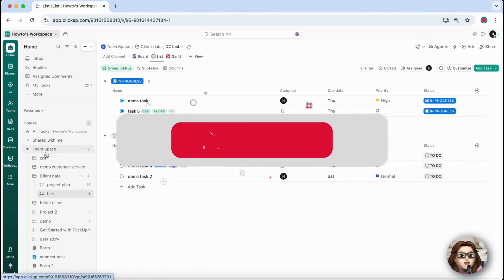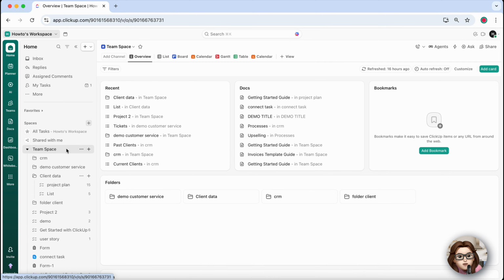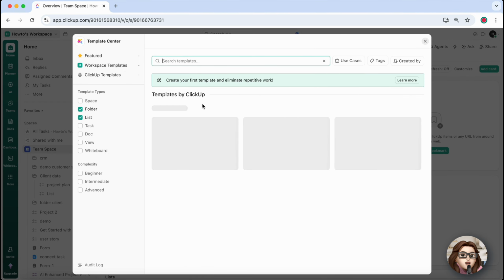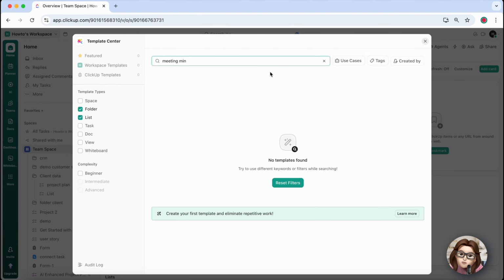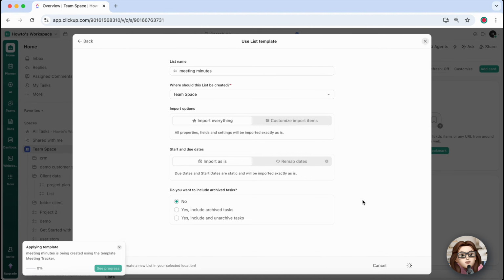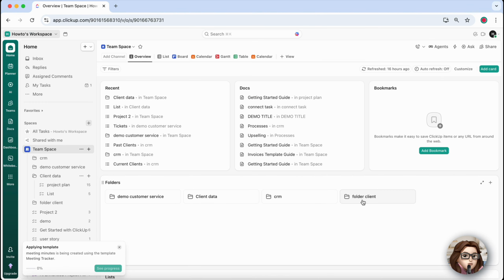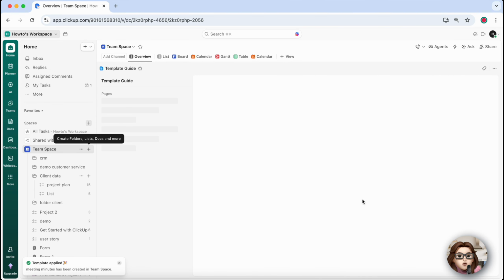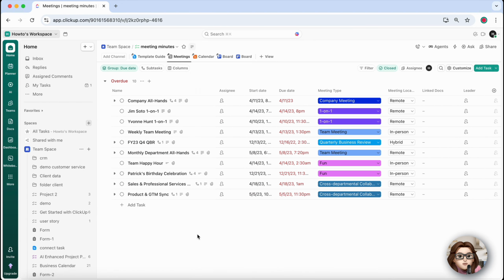How To Write Meeting Minutes In Clickup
Want to keep your meetings organized and actionable? In this tutorial, you’ll learn how to write meeting minutes in ClickUp so you can capture discussions, track decisions, and assign action items easily.

ClickUp provides powerful tools like Docs and tasks that make it easy to record meeting notes and turn them into actionable workflows. Instead of scattered notes, you can keep everything organized in one place.

In this step-by-step guide, I’ll show you exactly how to write meeting minutes in ClickUp. You’ll learn how to create a Doc for your meeting and structure it with headings like agenda, discussion points, decisions, and action items.

We’ll also cover how to link tasks inside your meeting notes. This allows you to assign responsibilities and track follow-ups directly from your minutes.

You’ll also learn how to use templates for recurring meetings. This helps you save time and maintain consistency across all your meetings.

This tutorial is perfect for beginners who are new to ClickUp, as well as teams who want better meeting organization. Whether you’re managing team meetings or client calls, structured minutes can improve productivity.

In addition, you’ll learn helpful tips such as keeping notes concise, focusing on key decisions, and assigning clear action items. These small improvements can make your meetings more effective.

You’ll also discover how to share meeting notes with your team and collaborate in real time, ensuring everyone stays aligned.

By the end of this video, you’ll know exactly how to write and manage meeting minutes in ClickUp.

This video shows you How To Write Meeting Minutes In Clickup Easily! Watch this Video till the end to learn How To Write Meeting Minutes In Clickup.

Were you able to figure out How To Write Meeting Minutes In Clickup? Share this with your friends who want How To Write Meeting Minutes In Clickup.

Problem Solved in this Video-:

What Do you Think of How To Write Meeting Minutes In Clickup?